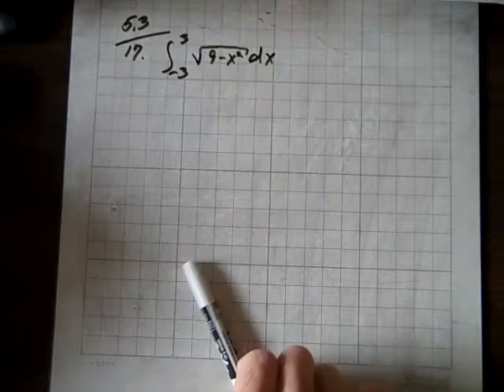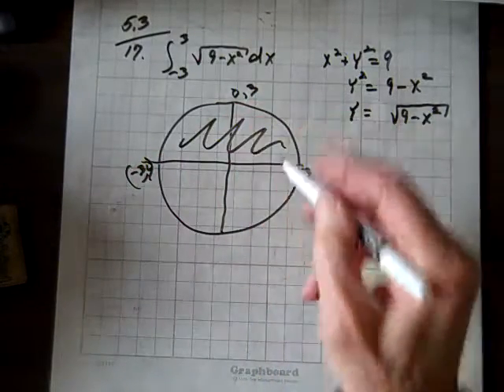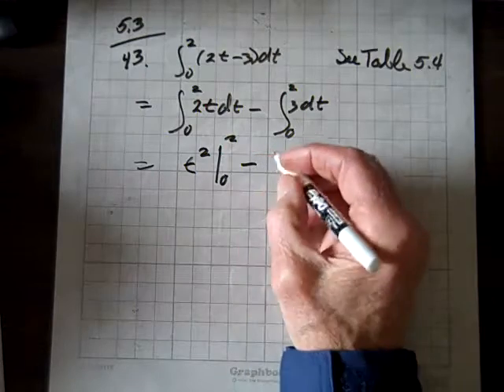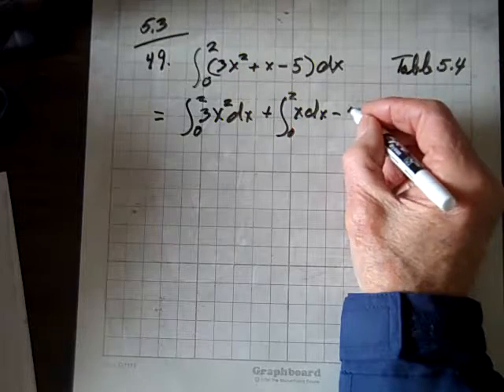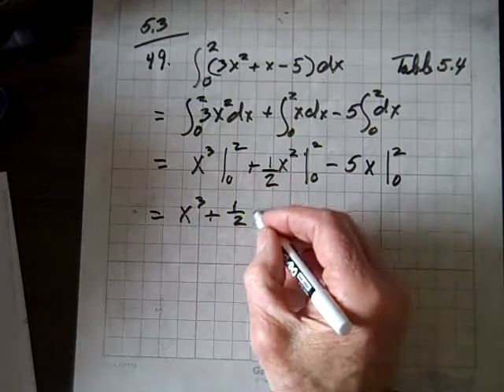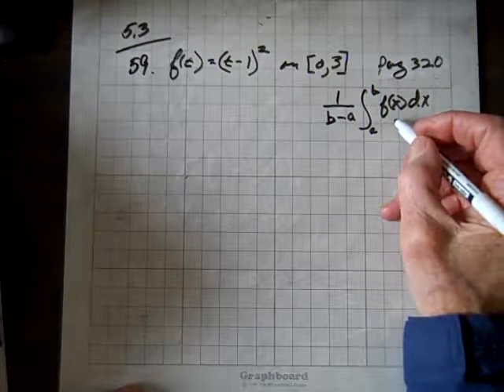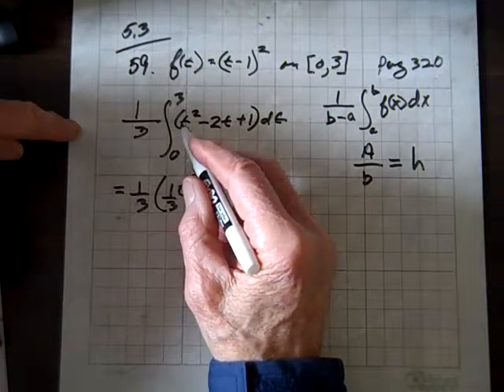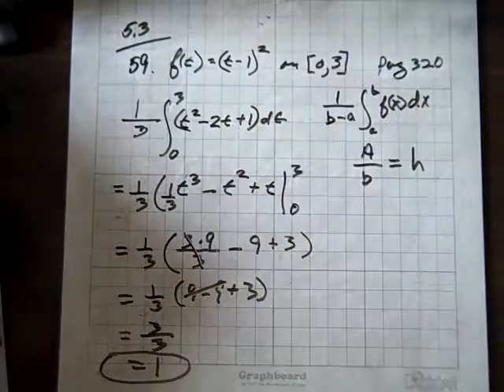Calculus I Section 5 3